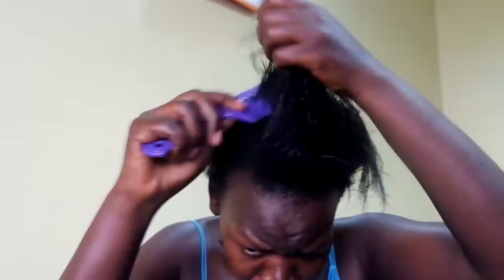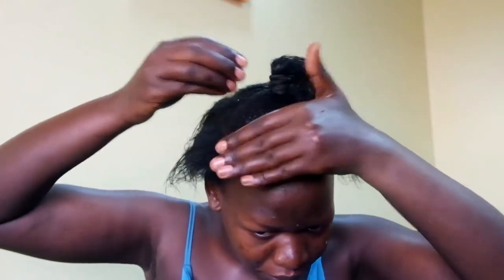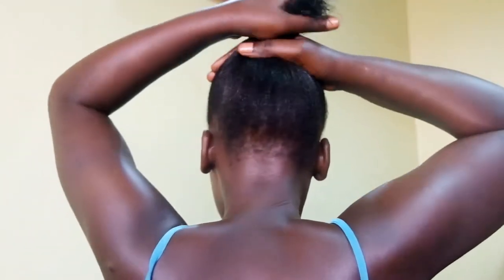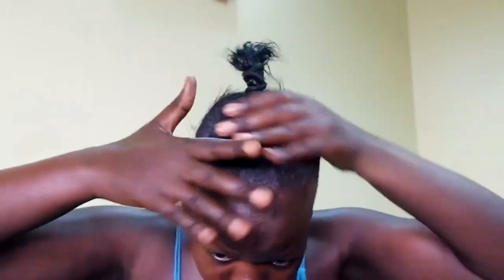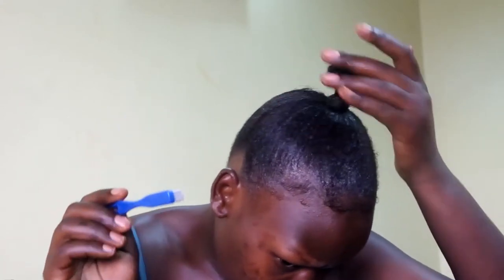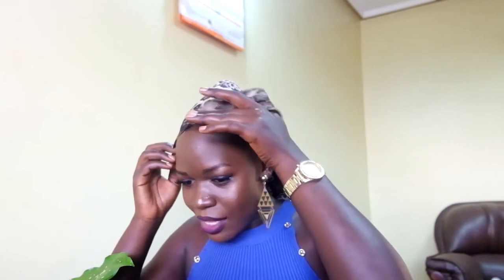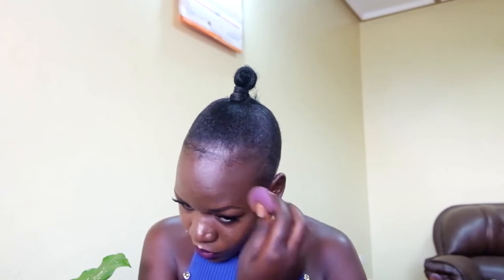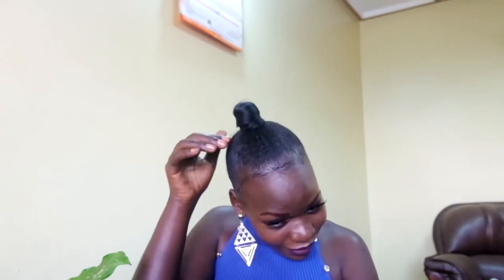Quick High puff Ponytail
Hey everyone, welcome back to the channel, in todays video i did a simple, cute and easy quick high puff ponytail i hope you enjoy and love the video, please don't forget to subscribe to the channel for more amazing uploads

watch my playlists as well,

Facebook herbeautyvogue
Instagram herbeautyvogue
Tiktok herbeautyvogues